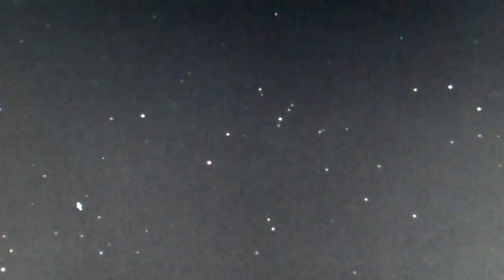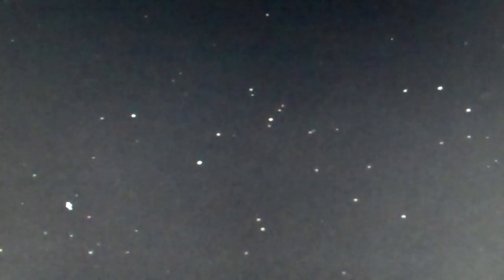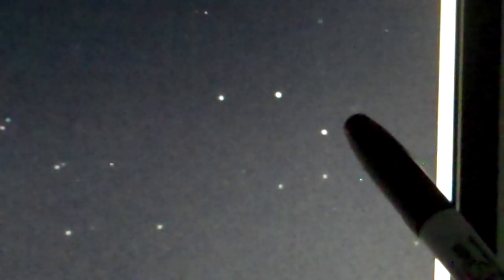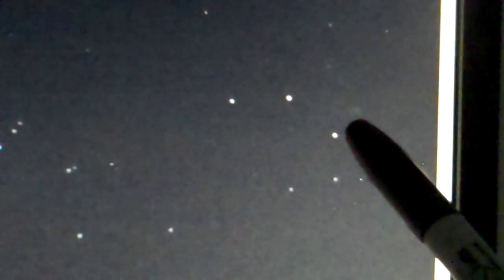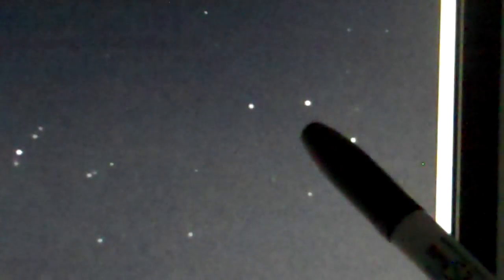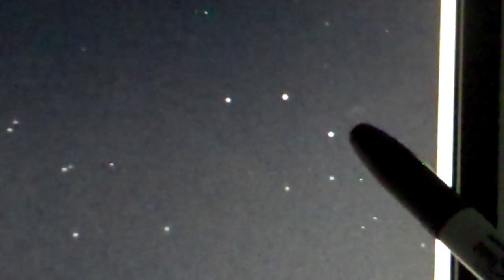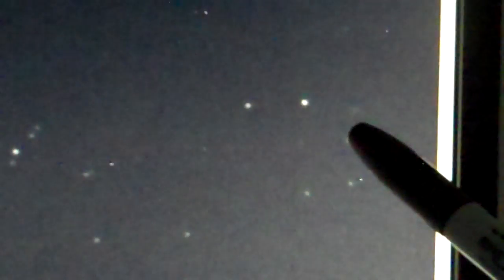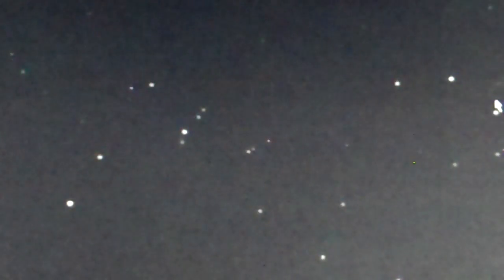NOT Comet Elenin October 11,2011 "100 burned pixels moving Moving" GRAS-011 Pt1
Good afternoon again. As soon as you got done with one video you find there is another. And listen. I still have 20 more images to look at!

And the more I looked, I saw what the problem was.

Sorry for making you watch me make mistakes...

Francis

THIS set showed me a cloud, or what appears to be a cloud moving against the star field as it passes. It lunges... It moves. Not "Two Piece" like yesterday but different.

All I can say is this. "This is a hunt for the ages."

I hope you enjoy getting a look at raw footage of images from the space where Comet Elenin should be. It has been fun bringing them to you. More than fun, it has been enlightening.

Francis

My Facebook profile has 2000 spots left. Don't be left out.

Watch us build our observatory and tell you what's out in space live

Use the telescopes I use.